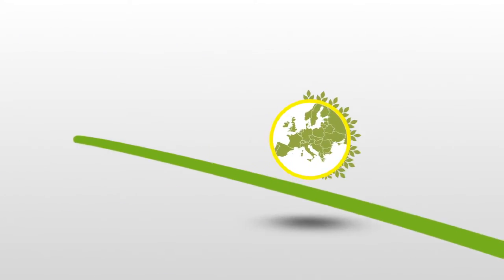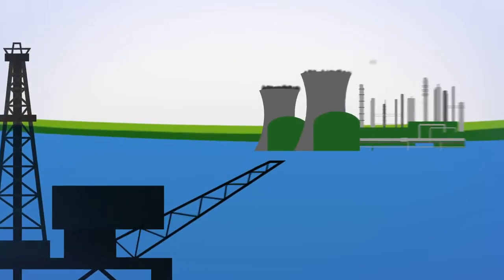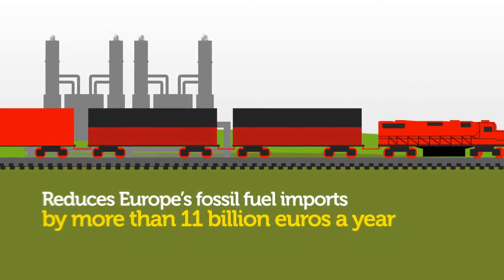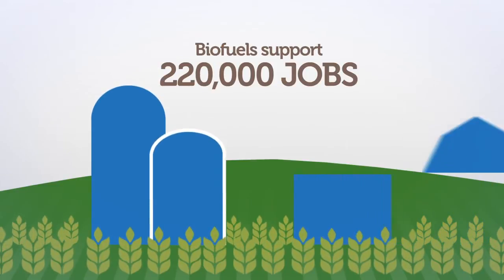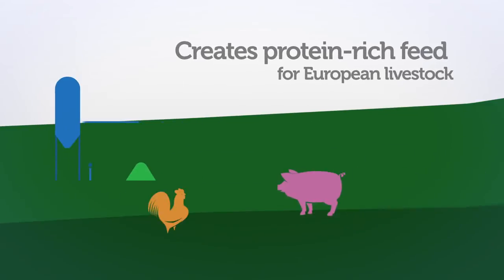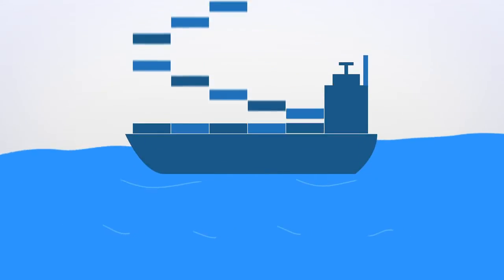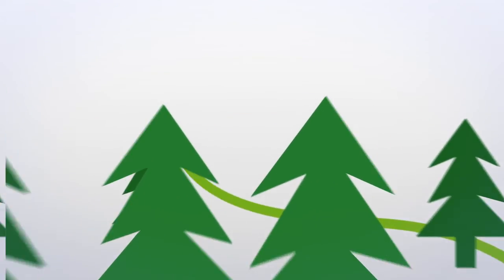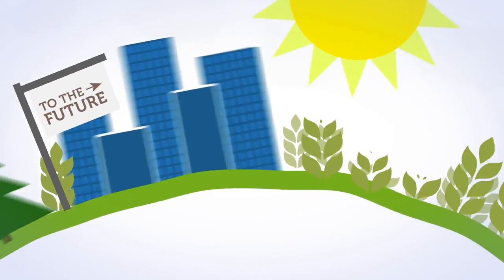The Truth About European Biofuels Animation by Ramsey's Design Lab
Explainer motion graphic animation.